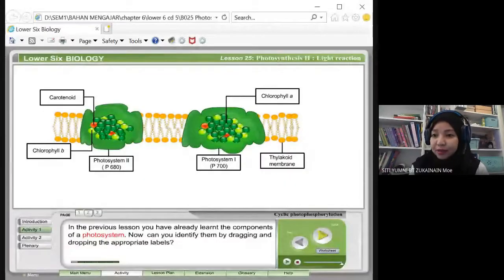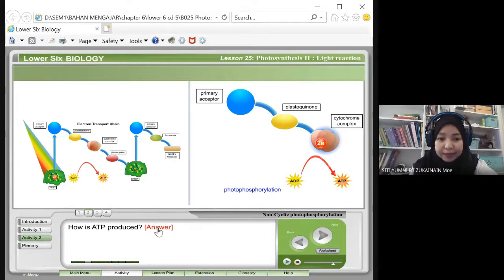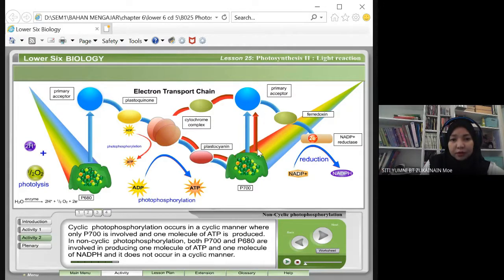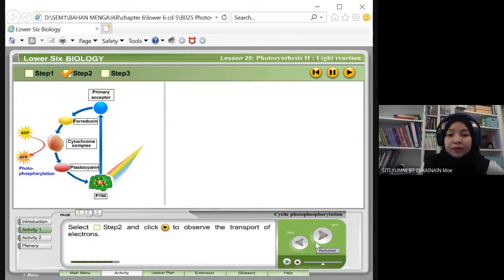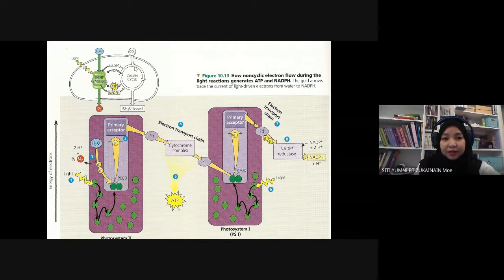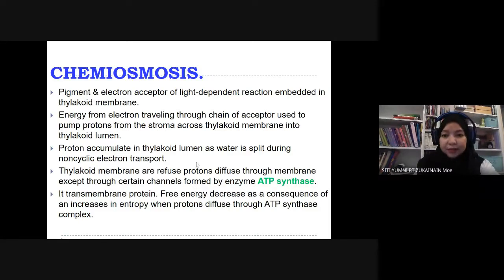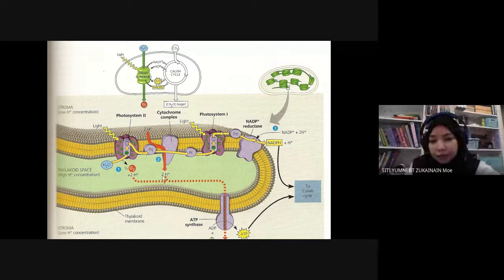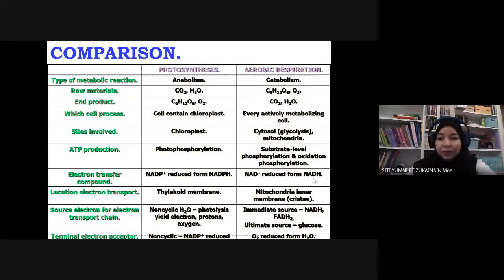part3 CHAP 6.2PHOTOSYNTHESIS STPM by Teacher Yumni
I create this video to guide my Biology's students during school  closing due to Restriction Movement in KL & Selangor.CHAPTER 6 PHOTOSYNTHESISSubtopic : 6.2 LIGHT-DEPENDENT REACTIONS